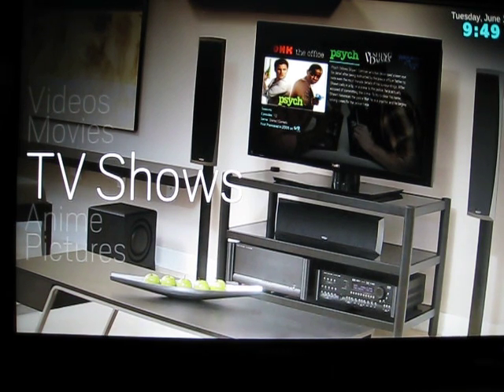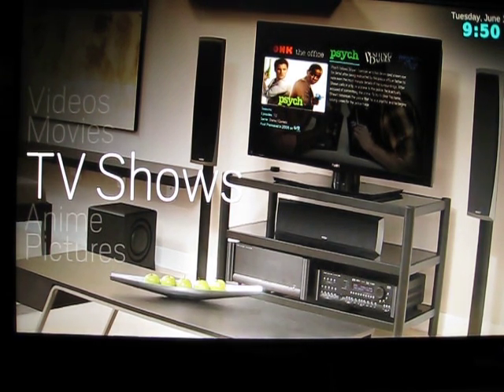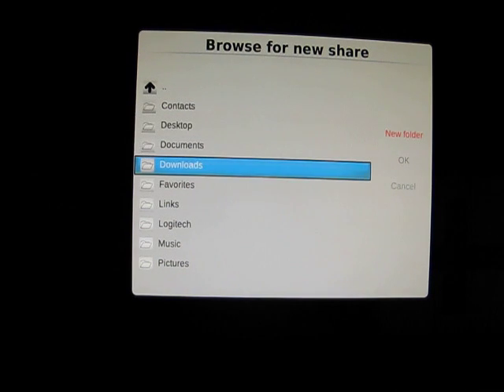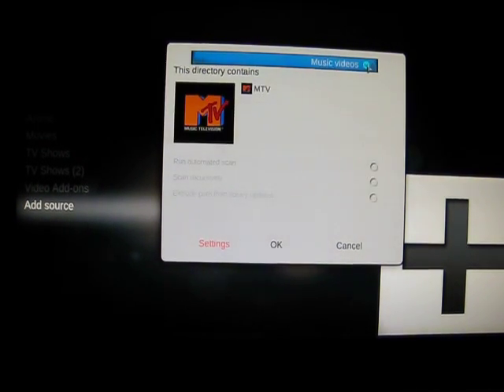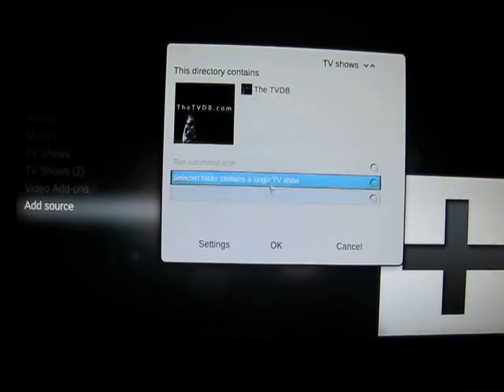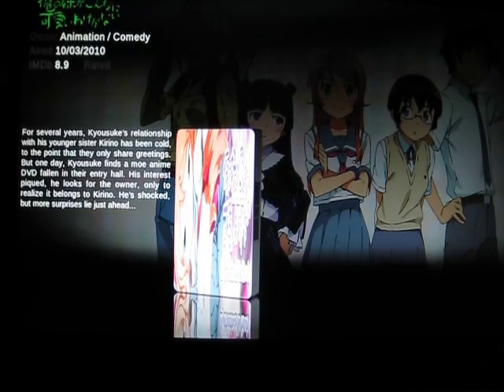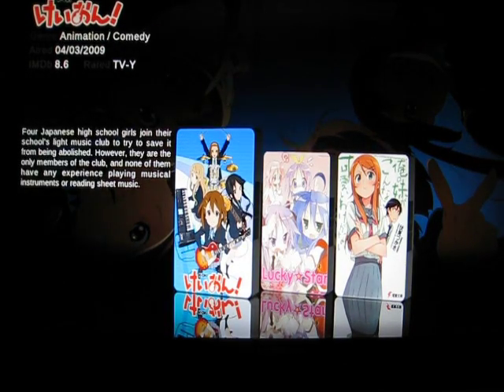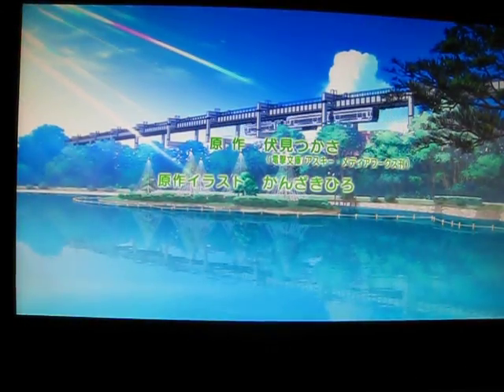How to add Anime to XBMC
Because you guys asked, this is how you add Anime to XBMC